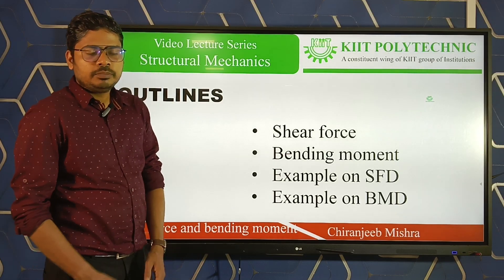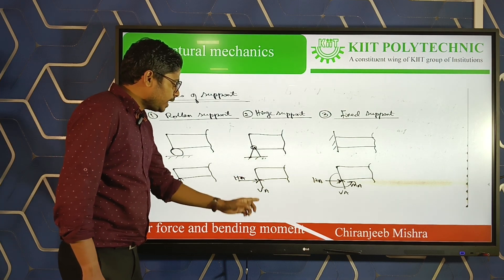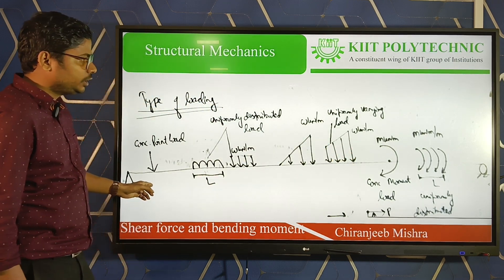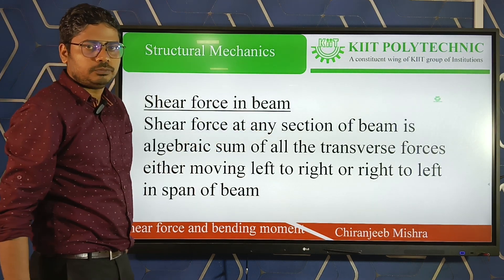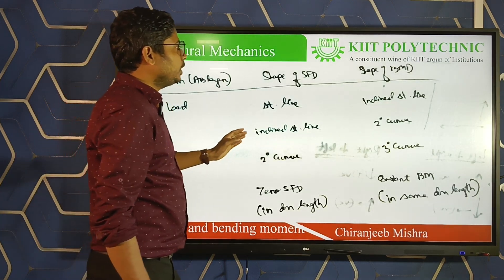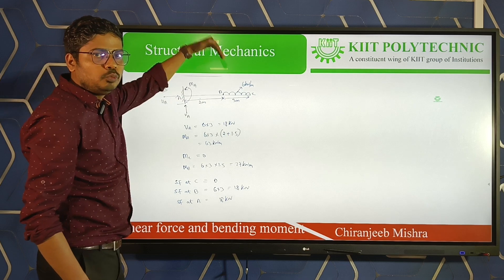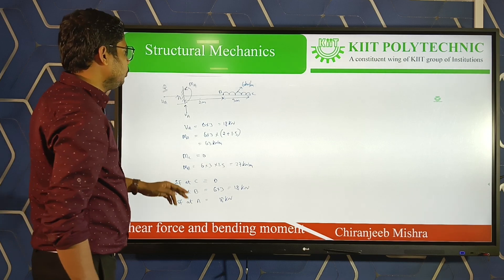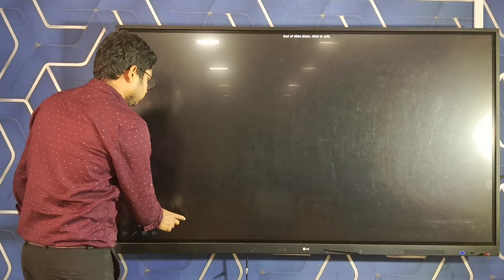Shear Force And Bending Moment_Structural Mechanics_3rd Sem_Civil Engineering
Video Lecture by: Mr. Chiranjeeb Mishra.